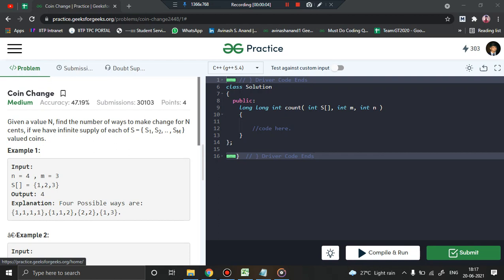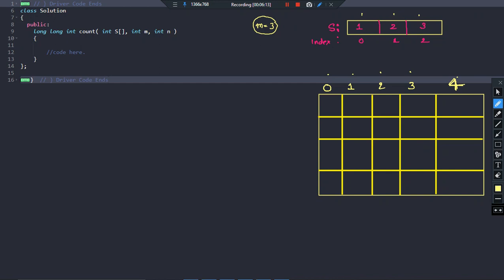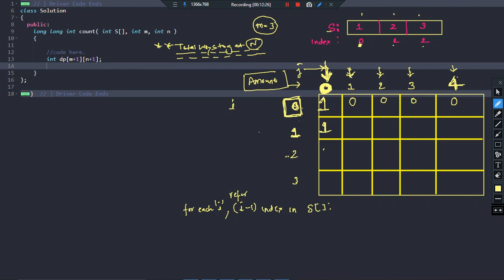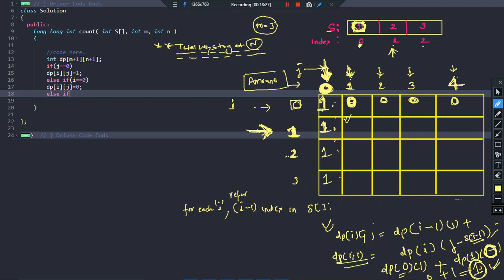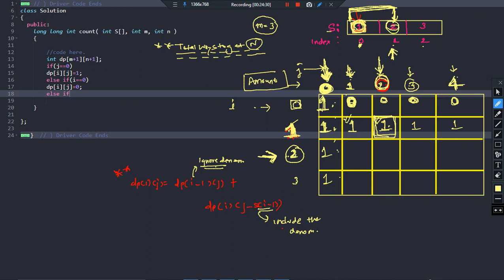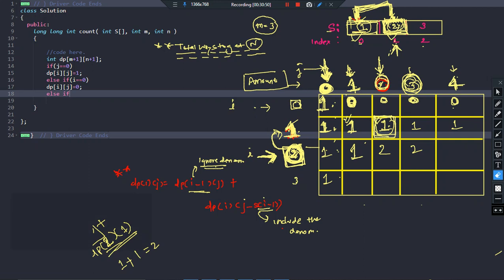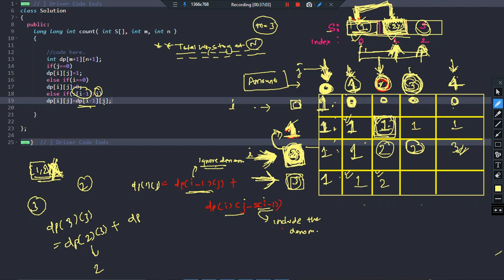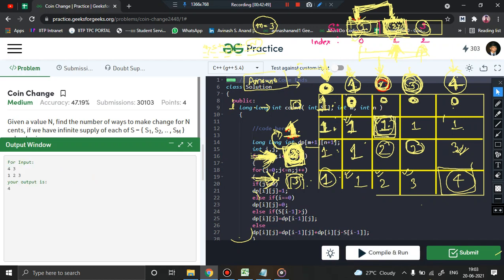Dynamic Programming : Coin Change Problem ||Amazon || Microsoft || Paytm || Samsung